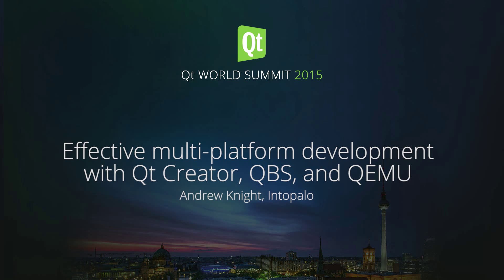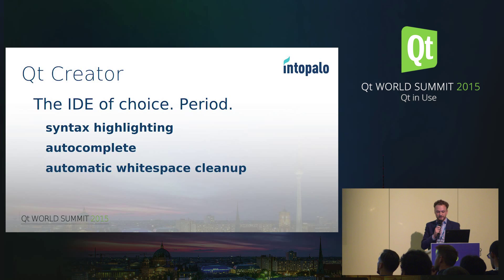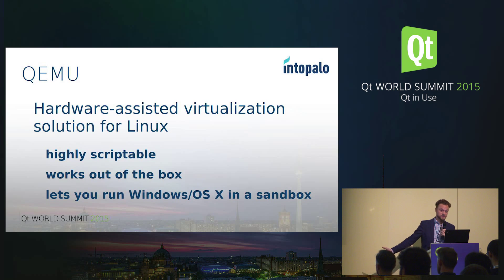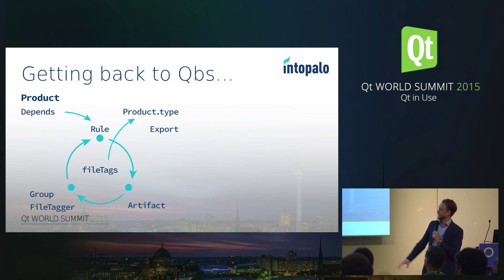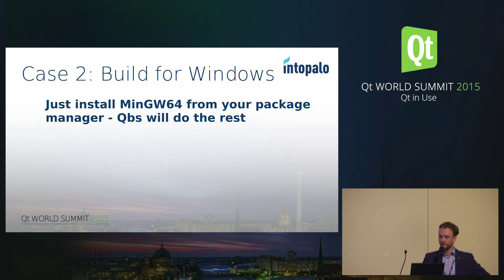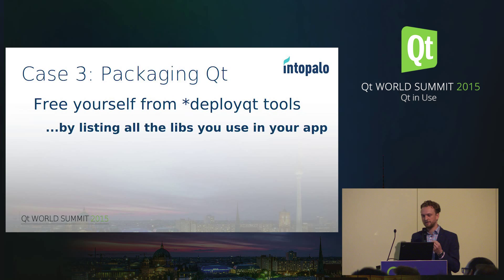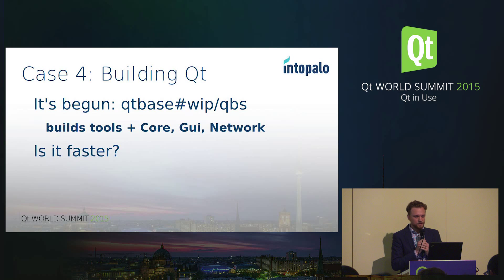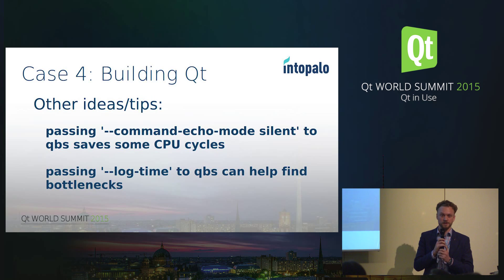QtWS15- Effective multi platform development with Qt, Creator, QBS, and QEMU Andrew Knight, In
Effective multi-platform development with Qt Creator, QBS, and QEMU:
Qt solves the most important challenge of cross-platform development by giving you a toolkit for running your application across multiple devices and operating systems. It doesn't dictate what platform or configuration to use for development, allowing you to freely choose which environment to work in. Some target platforms just aren't that forgiving, though, prompting the development team to invest in multiple PCs and additional hardware - even additional developers - to cover all corners of the device market. These added environments and context switches can cut into your efficiency and your biness through FOSS tools and Qt.